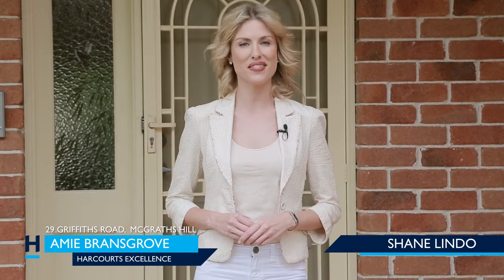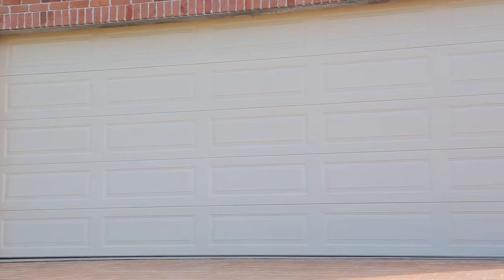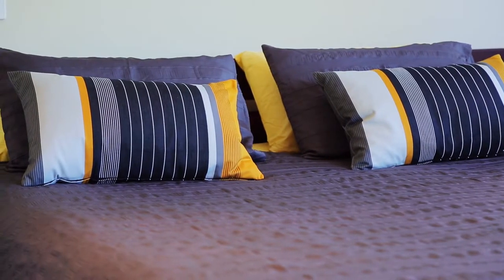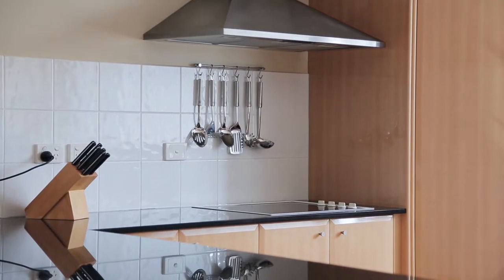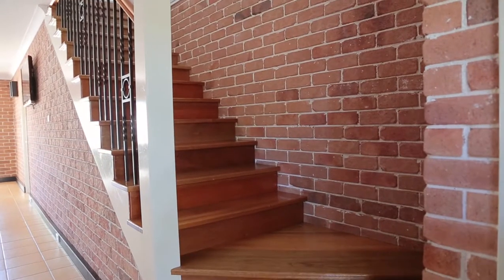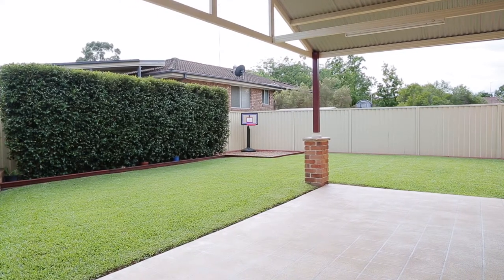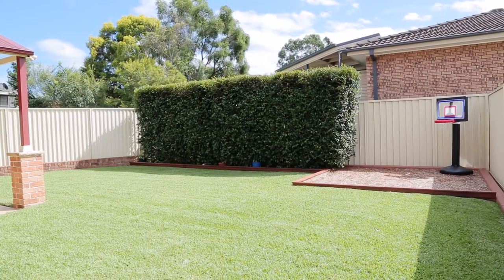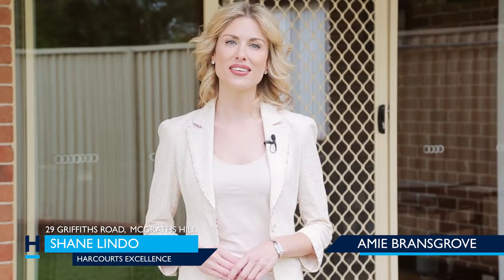Property Intelligence Media - Call us on 1300 20 30 38 - 29 Griffiths Rd, McGraths Hill